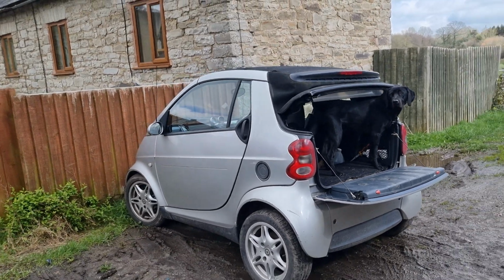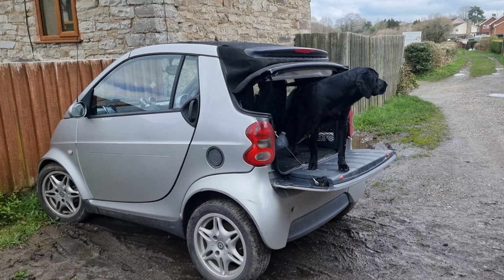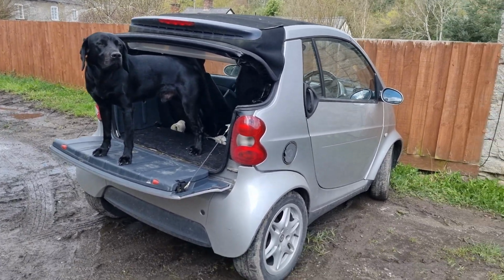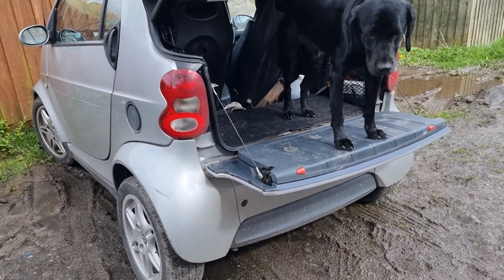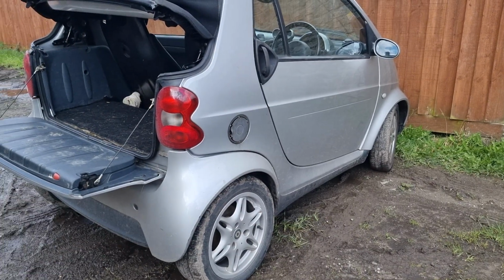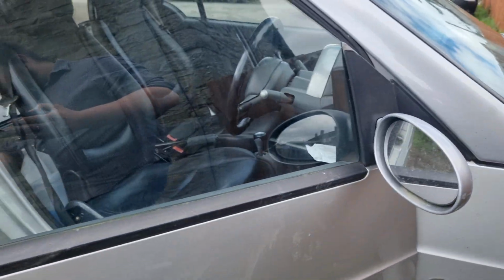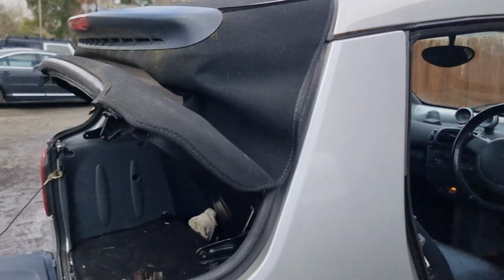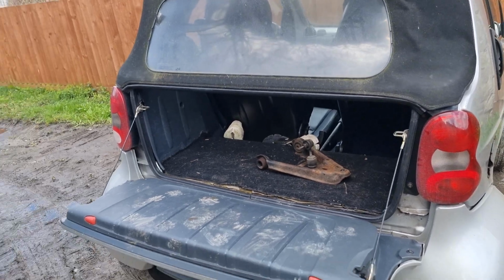I *SAVED* our Cheap Smart Car from the SCRAPYARD!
Hi Guys,
In todays video I discuss how we saved our Smart Car!